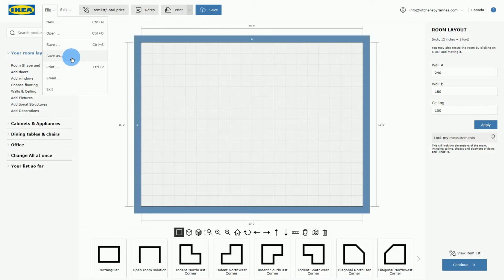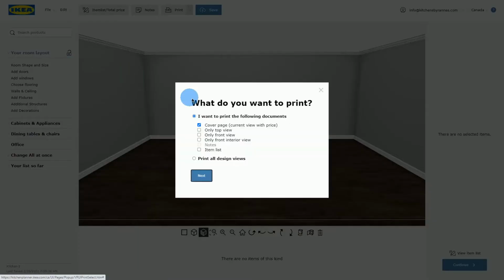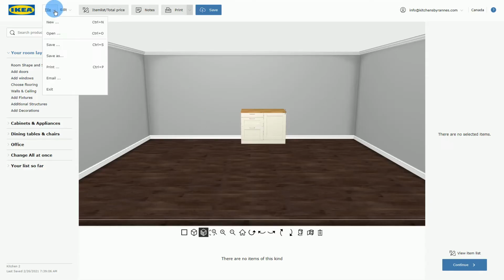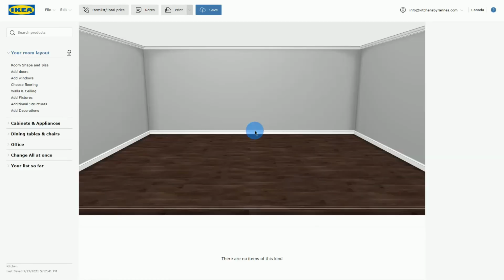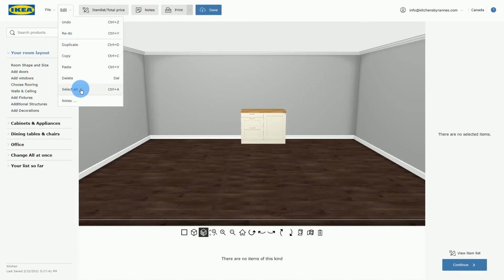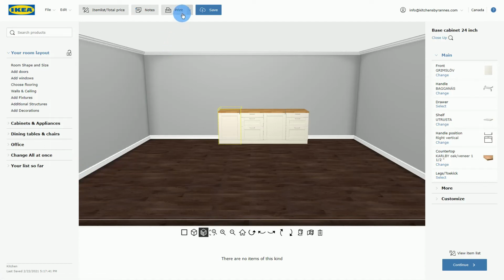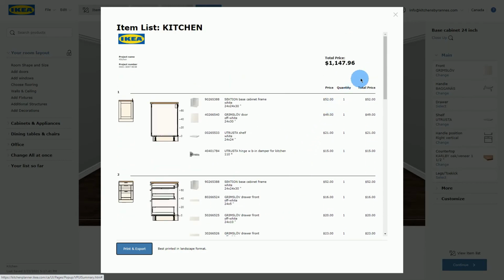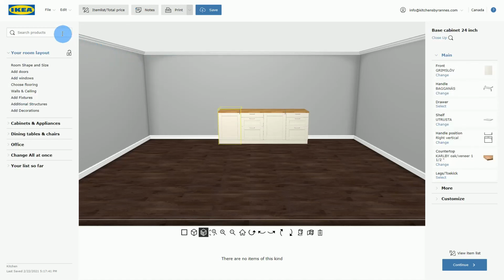The OLD Ikea Home Planner - Lesson 2 - Main Menu & Shortcuts